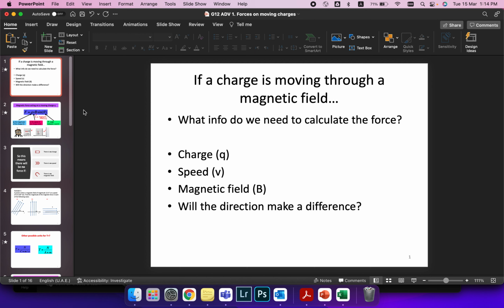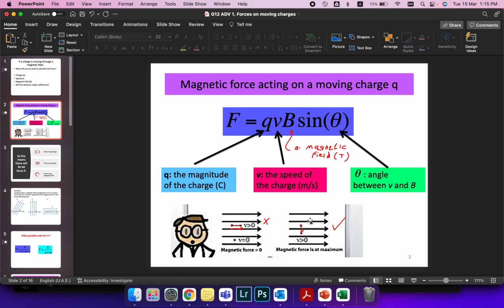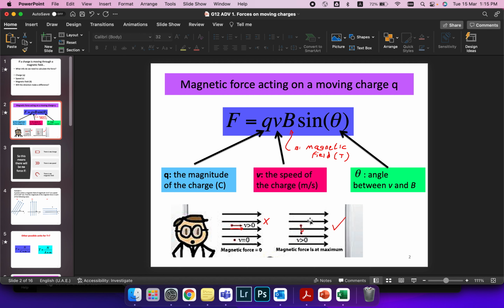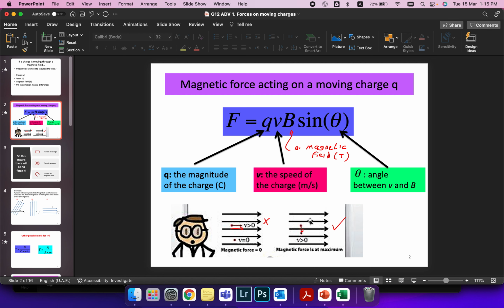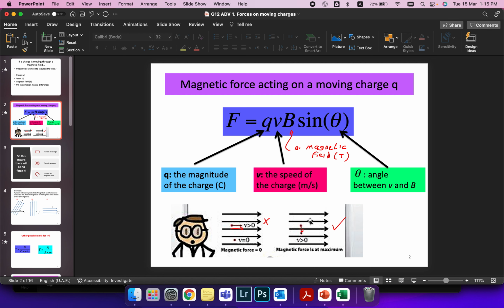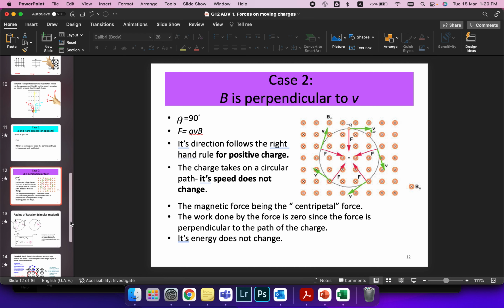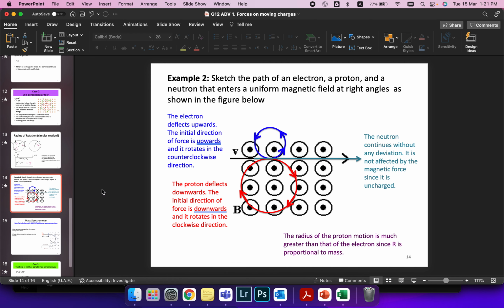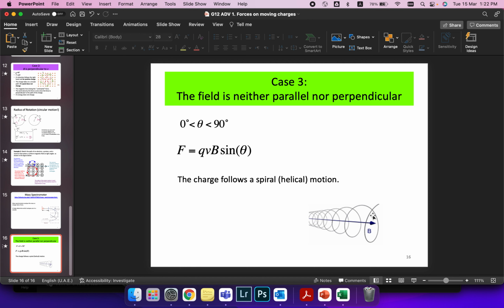8. Forces on moving charges - ATS Grade 12 Advanced Physics